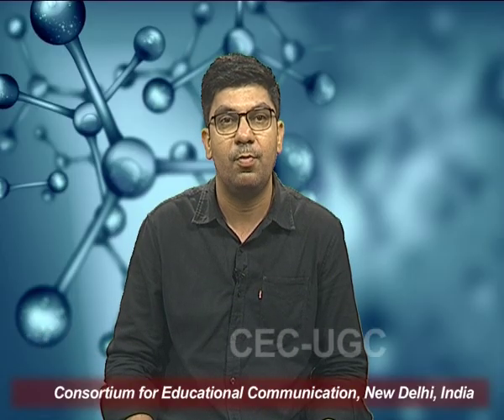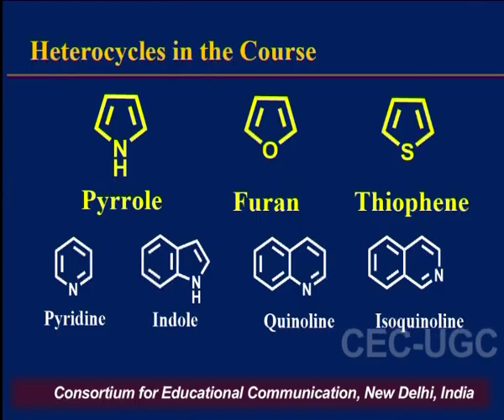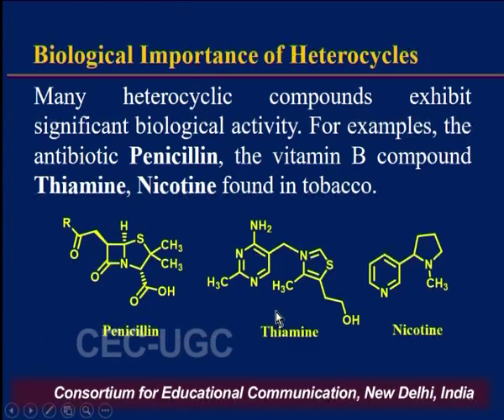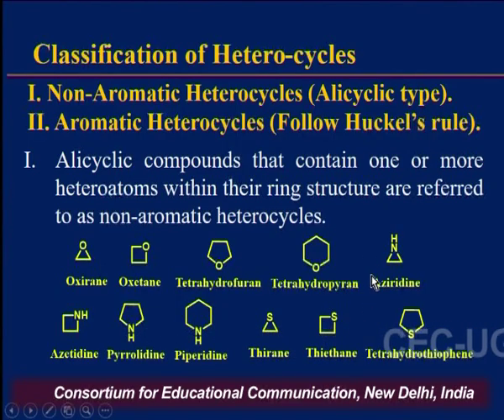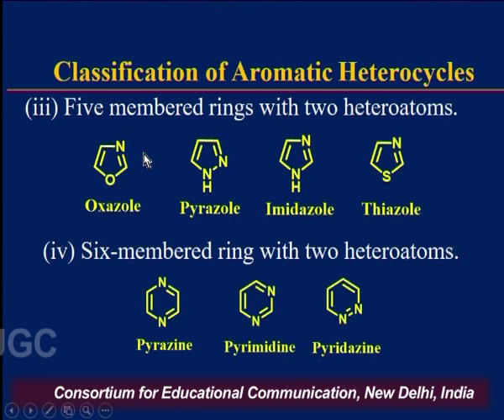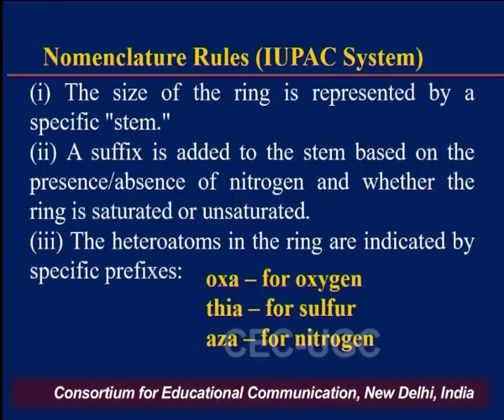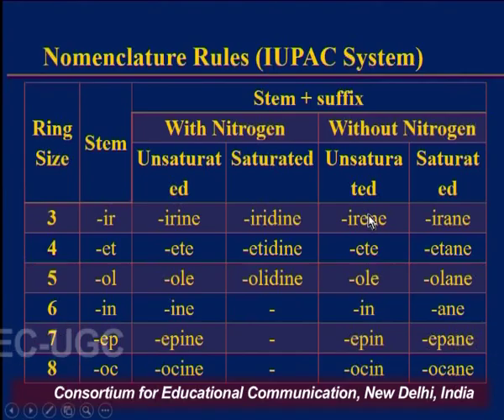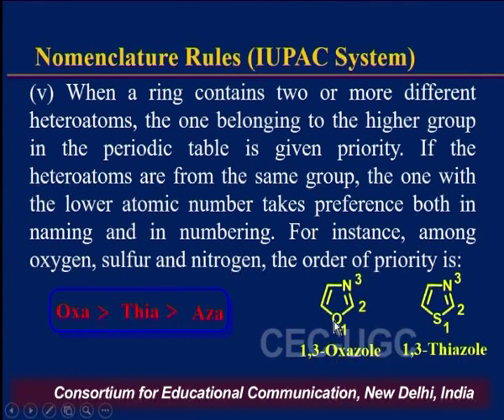Heterocyclic Compounds - I , Chemistry I Dr. Sandeep Kumar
This Lecture talks about Heterocyclic Compounds - I.